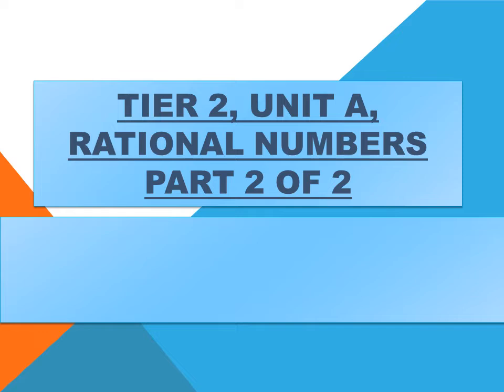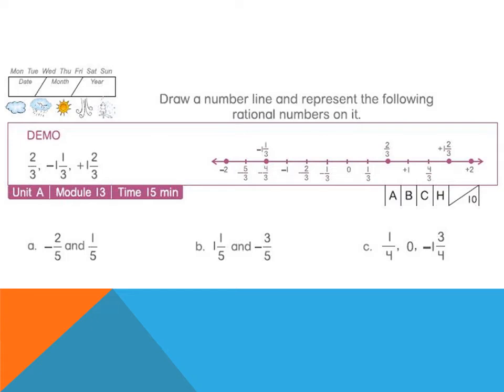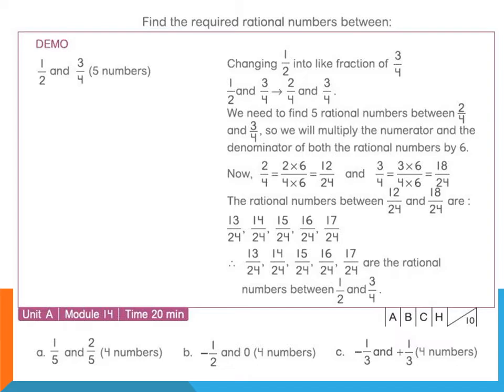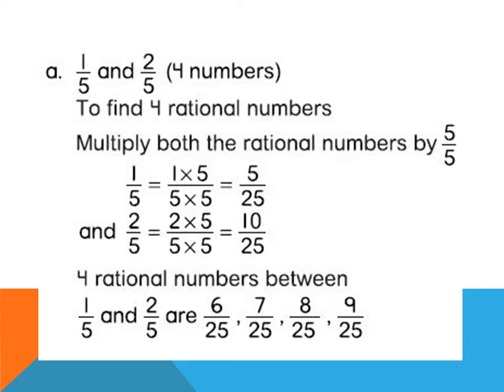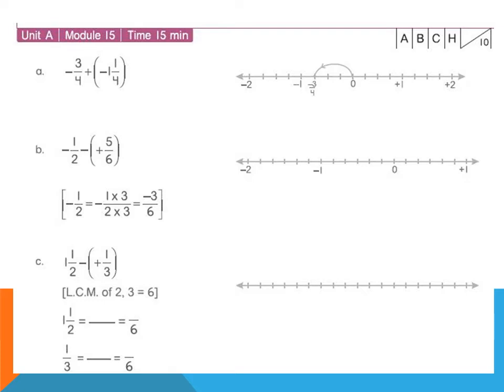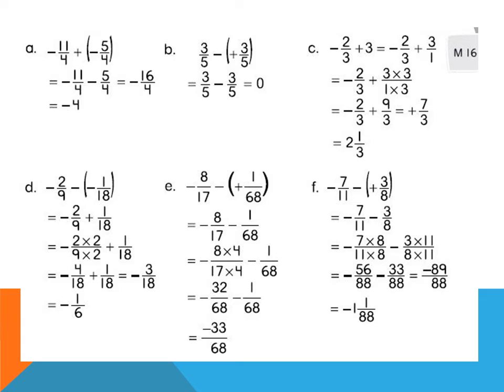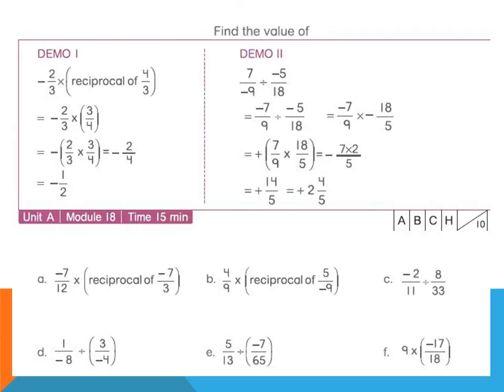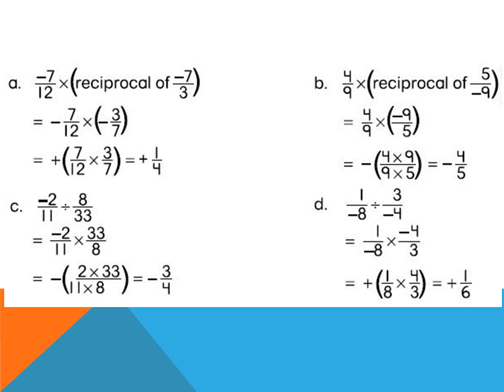CLASS 7 / MATH / TIER 2 / UNIT A / RATIONAL NUMBERS (PART 2 OF 2)